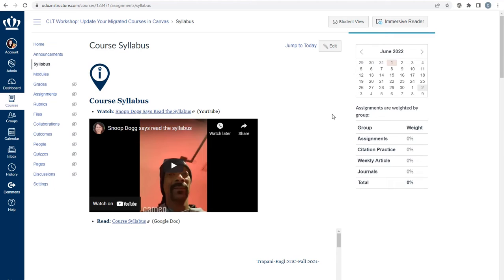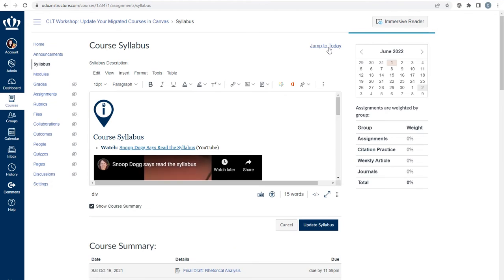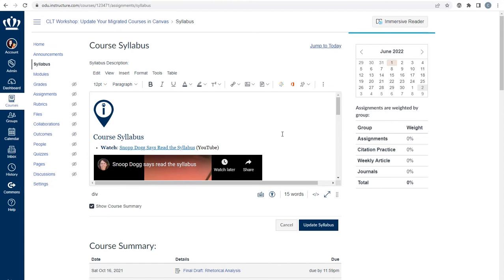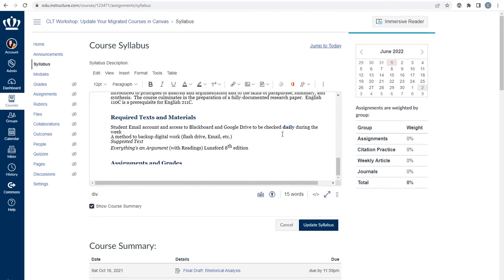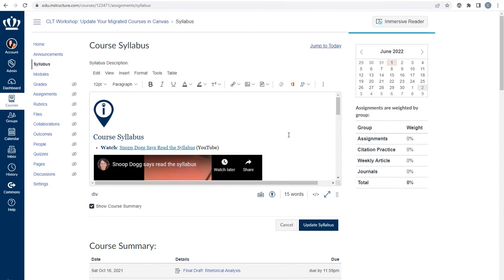Update Your Migrated Canvas Course: Syllabus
From the Update Your Migrated Canvas Course workshop, this video will review updating the course syllabus page.

Instructure Community Resources:
How do I use the Syllabus as an instructor?
How do I edit the Syllabus in a course?
How do I edit a page in a course?